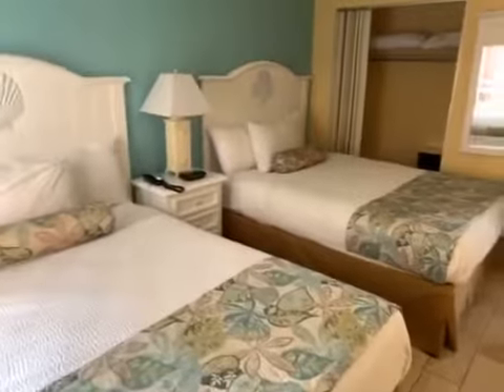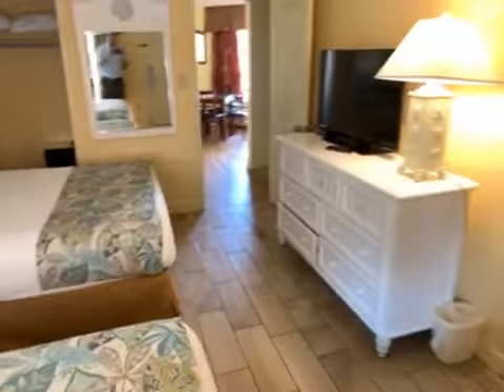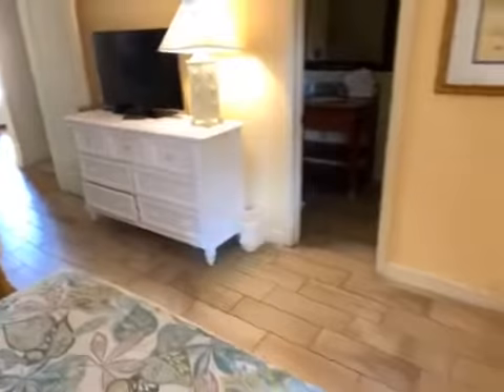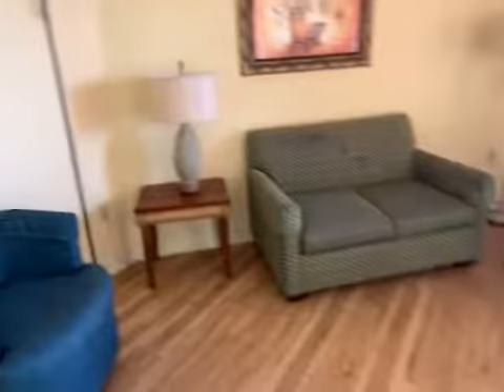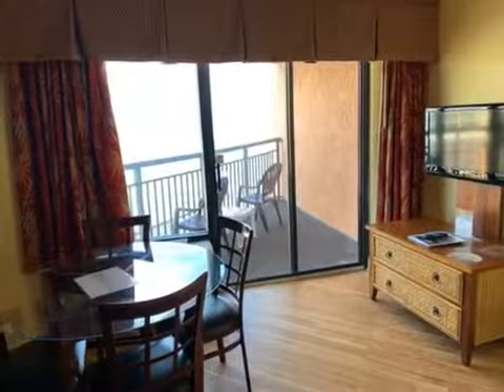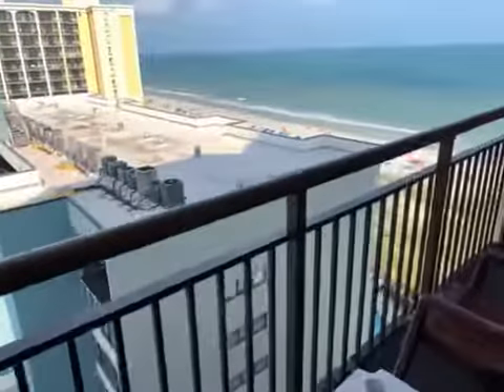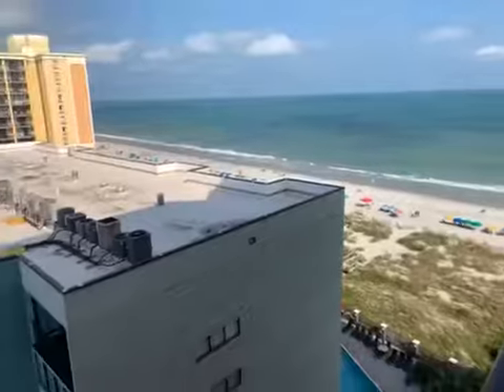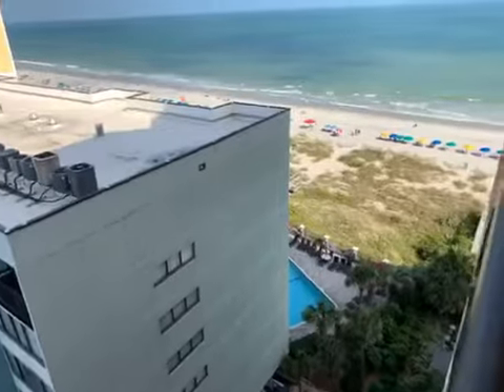Monterey Bay unit 1111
Ocean view north facing 1 bedroom